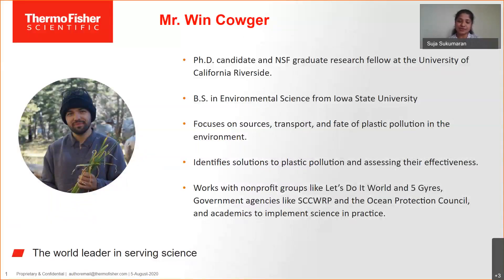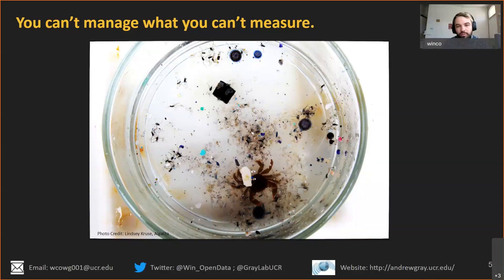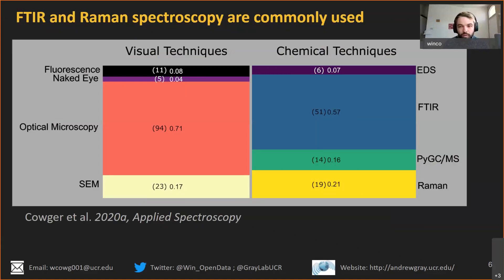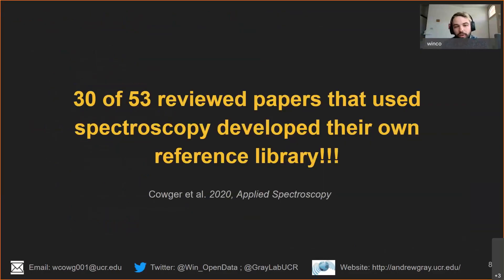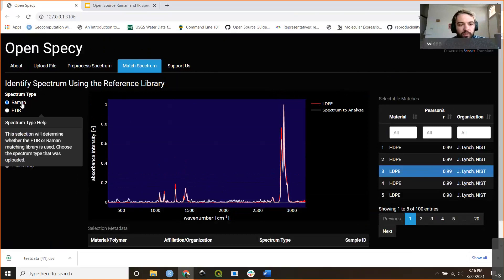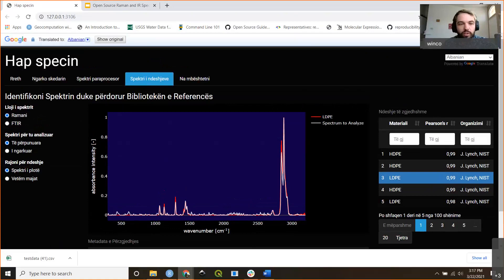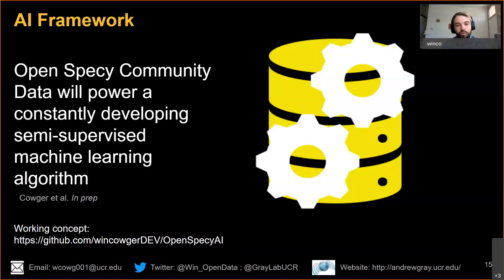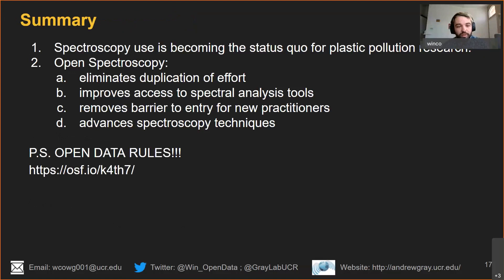Open source Raman and IR spectroscopy, paving the future for AI spectral analysis, by Mr. Win Cowger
Mr. Win Cowger proposes an open source software, reference library, and spectroscopy community to address problems related to microplastic analysis by leveraging Semi-Supervised Artificial Intelligence Techniques on shared reference data.